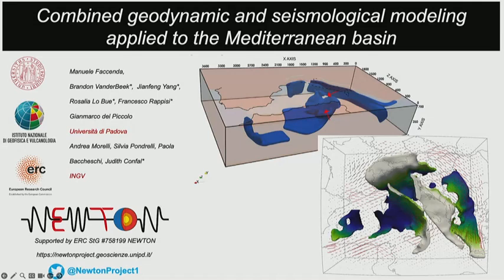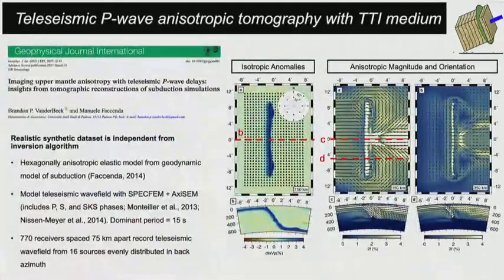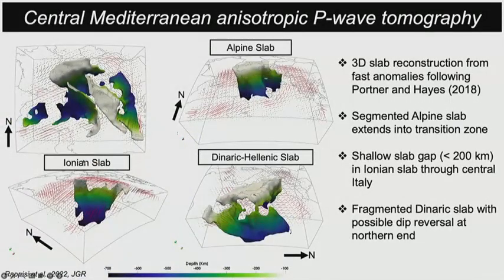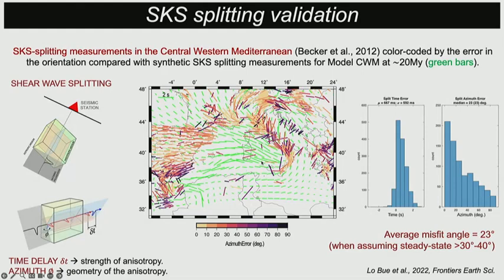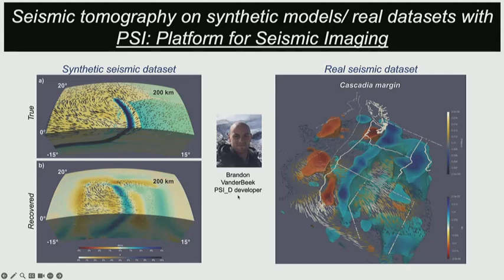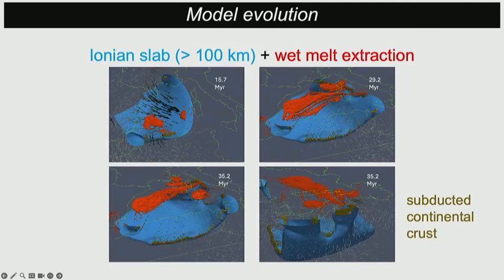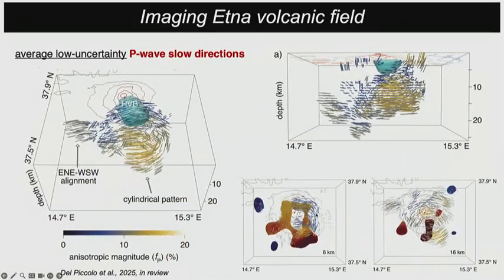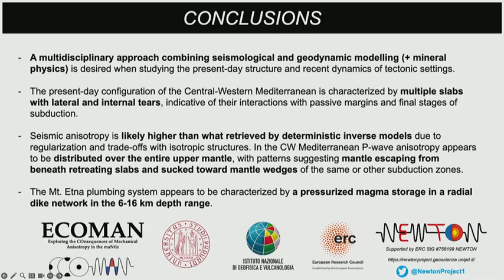Manuele Faccenda | Central Mediterranean Structure and Dynamics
The Tertiary tectonic evolution of the Central Mediterranean and its first-order present-day structure have been relatively well constrained by abundant geological and geophysical data. Yet, several uncertainties persist about the mechanisms that led to the present-day surface morphology and deep slab geometry. With this respect, over the past few years new geodynamic and seismological modeling techniques have been combined to reproduce the recent large-scale evolution of the Central Mediterranean and provide mechanical constraints through the mapping of seismic anisotropy. The geodynamic simulations were designed and calibrated according to paleogeographic-tectonic reconstructions and seismological observations available in the literature. It is found that, although the opening of back-arc extensional basins in response to the retreat of the Ionian slab is a common feature in all models, structural heterogeneities within the Adria plate and/or the geometry of its Tyrrhenian passive margin profoundly impact on the segmentation of the subducting slab and the amount of Ionian trench retreat. This scenario is supported by anisotropic P-wave travel-time and S-wave splitting-intensity tomography models of the upper mantle covering the entire Mediterranean basin. The isotropic component of our preferred tomography model is dominated by numerous fast anomalies associated with retreating, stagnant, and detached slab segments. In contrast, relatively slower mantle structure is related to slab windows and the opening of back-arc basins. The anisotropy patterns are interpreted as the result of asthenospheric material flowing primarily horizontally around the main slabs in response to pressure exerted by their mid-to-late Cenozoic horizontal motion, while sub-vertical anisotropy possibly reflects asthenospheric entrainment by descending lithosphere.

The last part of the seminar is then dedicated to the discussion of a recent, stochastically-based, anisotropic tomographic model of the Etna volcanic field (Sicily, Italy), where a cylindrical pattern of P-wave slow axes is imaged in the 6-16 km depth range. According to the predictions of geodynamic modeling, this peculiar and unprecedently imaged structure should be primarily related to a radially distributed vertical dikes departing from a pressurized magma chamber.